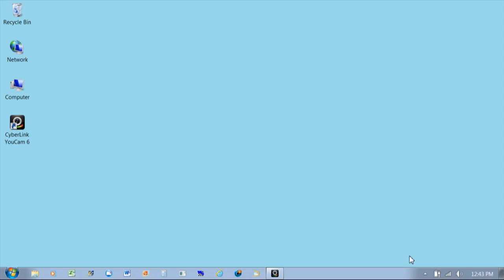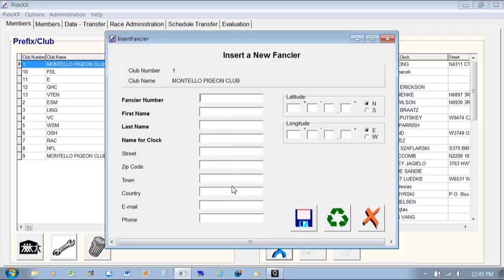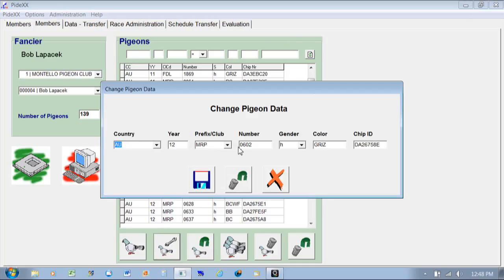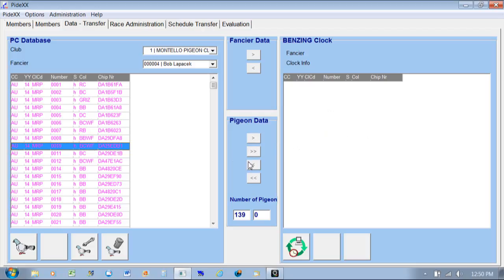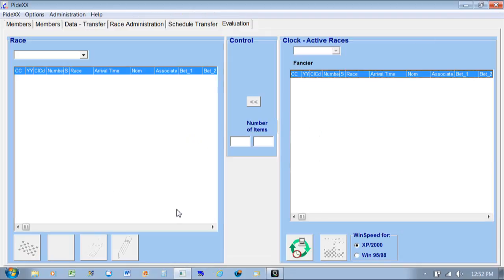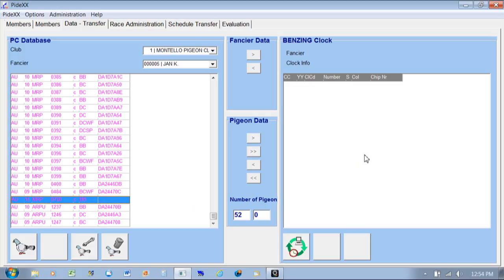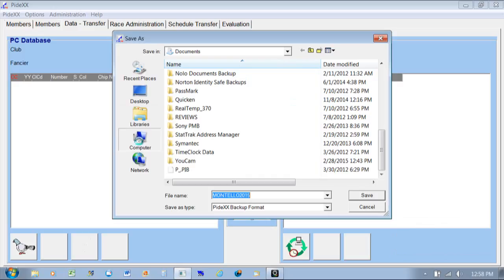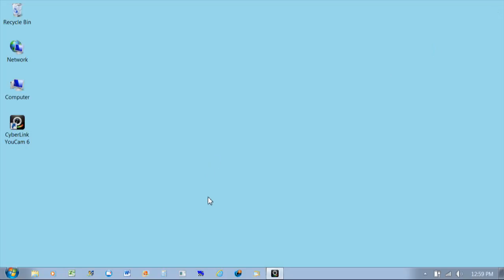How to Use PideXX